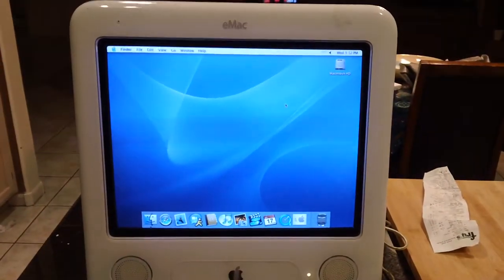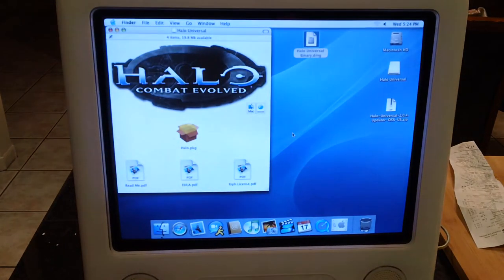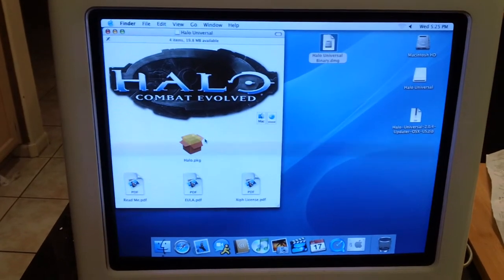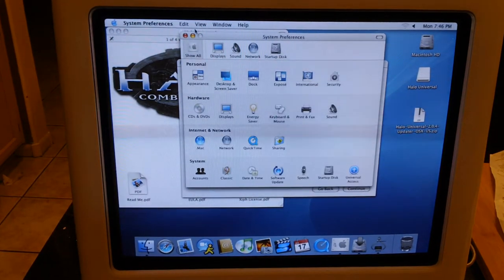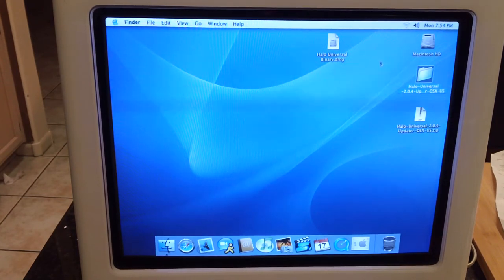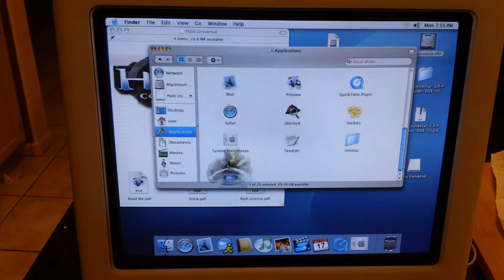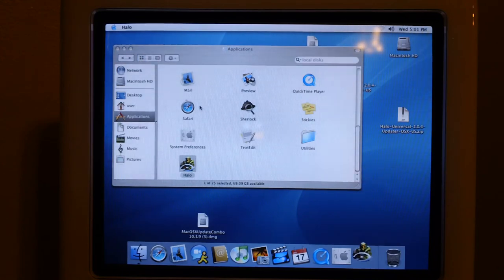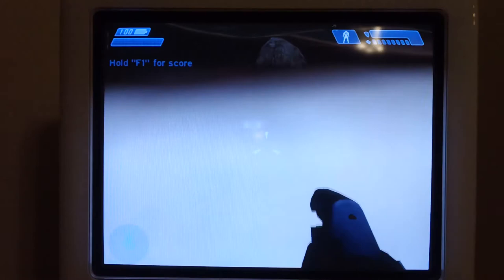I'm Back Here's an eMac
Will the eMac play Halo? Will I figure out what I'm going to do with my life? Will there be more videos? All good questions that shall be answered in due time.